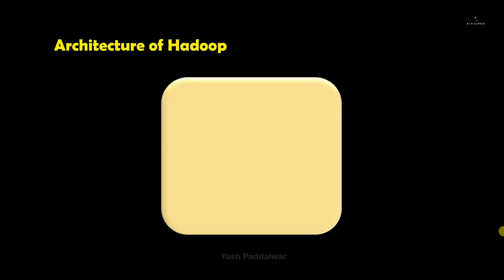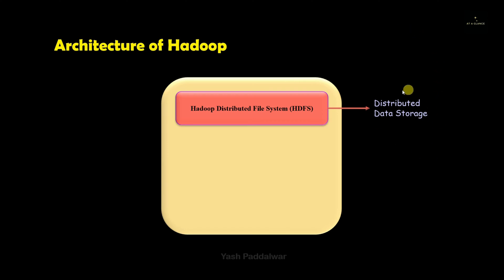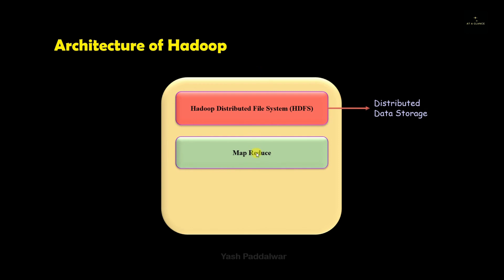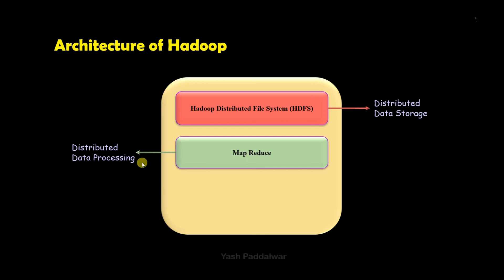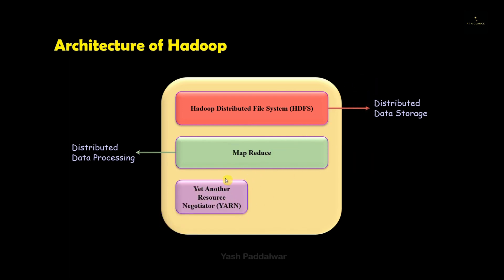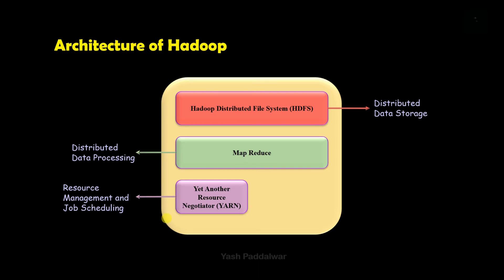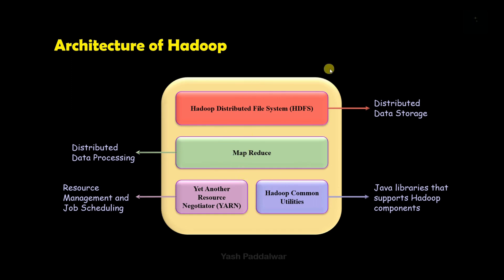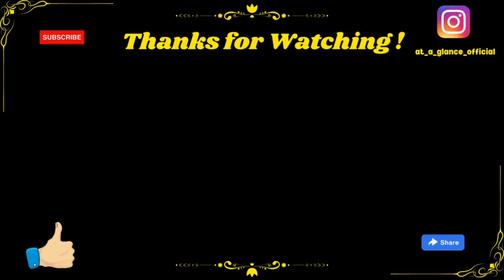Hadoop Architecture | At A Glance!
Greetings People!
This video covers the simple and precise overview of Hadoop architecture with it's components in a very fruitful and interesting way and this is going to be very helpful for the students who are doing engineering and have a subject Big Data Analytics and also to the one who are starting career in big data analytics.
This is a base video for the upcoming Hadoop components videos. So first watch this video without skipping!